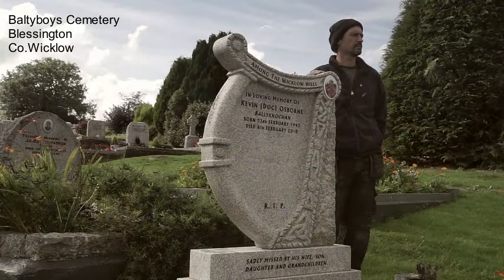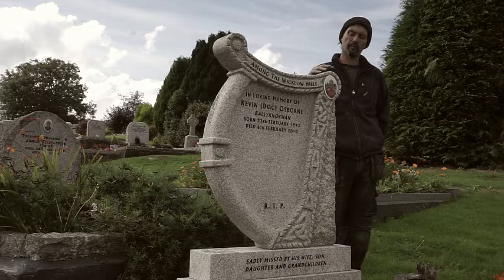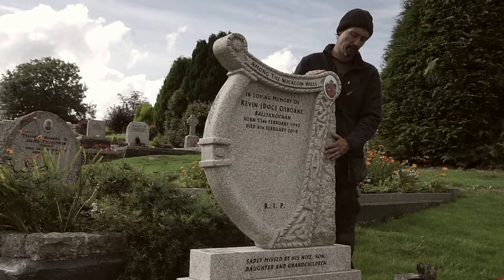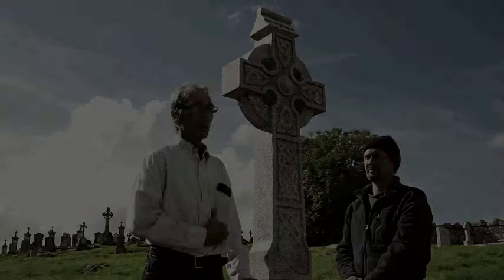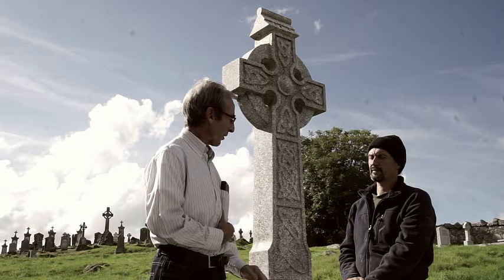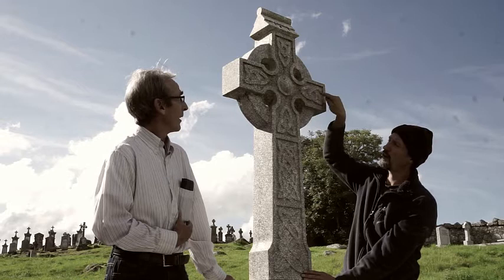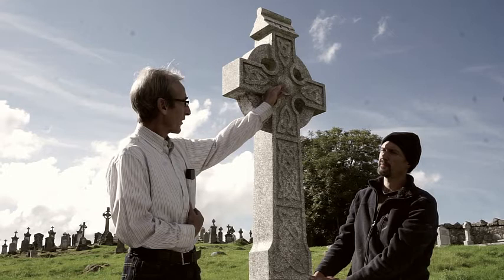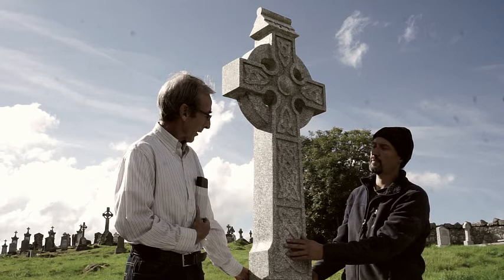Eddie Farrelly in Conversation with John McEvoy at Baltyboys Cemetery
Two examples of locally crafted Memorial Headstones in Co. Wicklow.